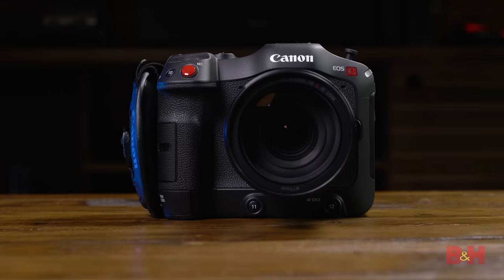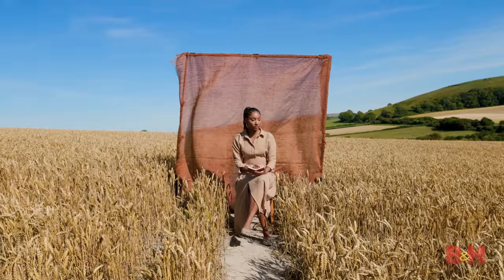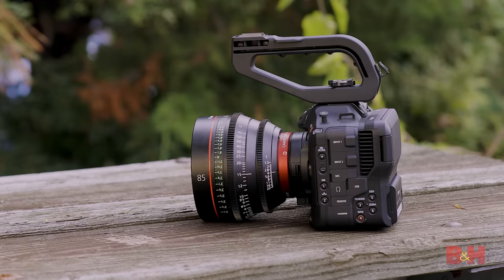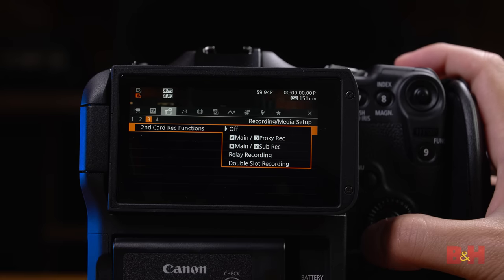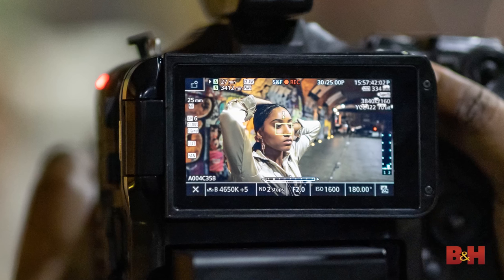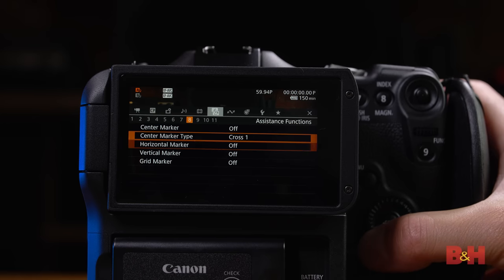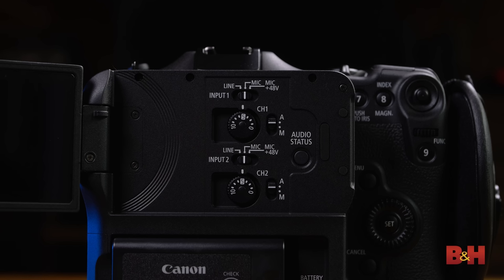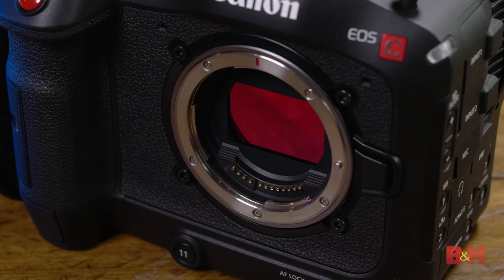Canon Cinema EOS C70: A Portable, Versatile Cinema Camera! | First Look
We take a first look at the new Canon Cinema EOS C70. This cinema camera may look like a still camera, but with features such as mini XLR connections and a wealth of monitoring tools, the result is a camera that is one of the most portable and versatile cameras in Canon’s entire lineup. What do you think of the latest Canon camera?

Learn more about the Canon Cinema EOS C70 at B&H Explora

Canon EOS C300 Mark III
Canon EOS C500 Mark II